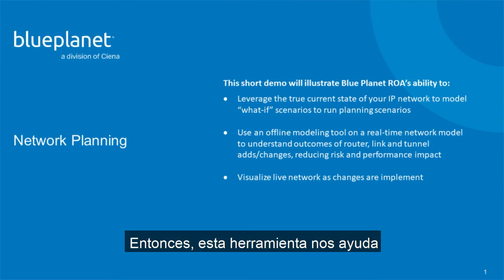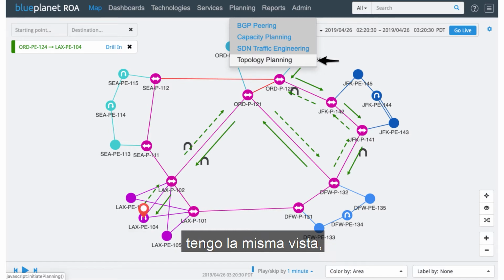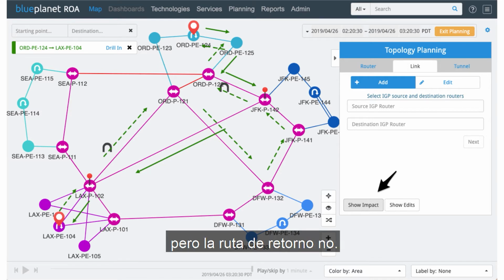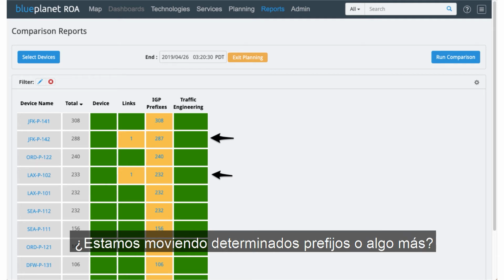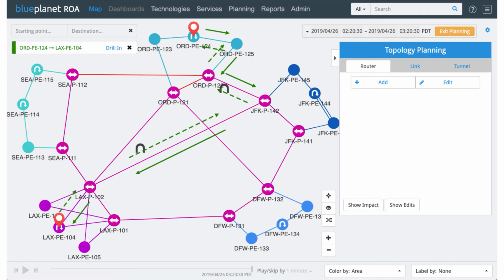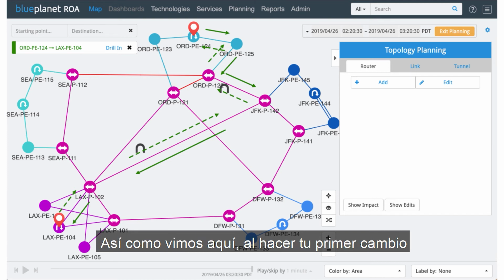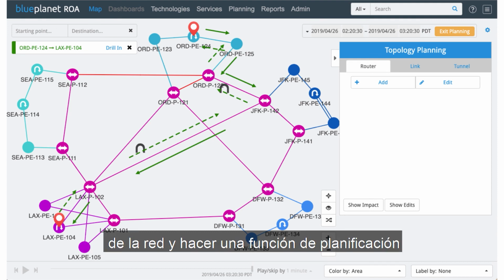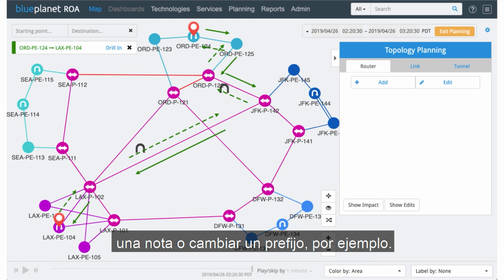Planificación de red inteligente para proveedores de servicios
¿No sería fantástico poder utilizar la información del verdadero estado actual de su red IP para modelar escenarios de simulación antes de realizar cambios en su red viva?

Vea esta breve demo para conocer cómo Blue Planet ROA puede modelar fuera de línea sobre un modelo en tiempo real de su red IP que incluso le permite seleccionar la hora del día y el día de la semana para simular los cambios en la red en distintos patrones de tráfico.